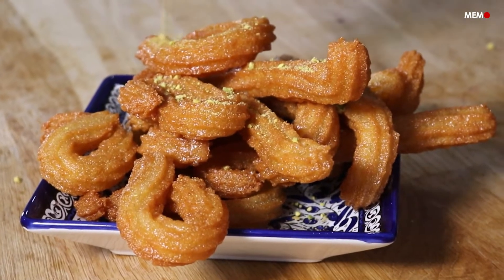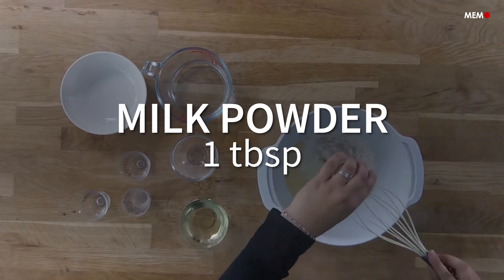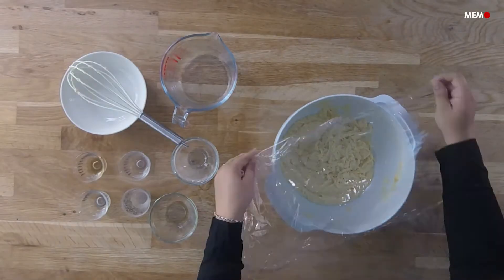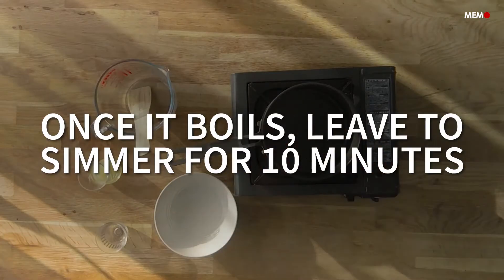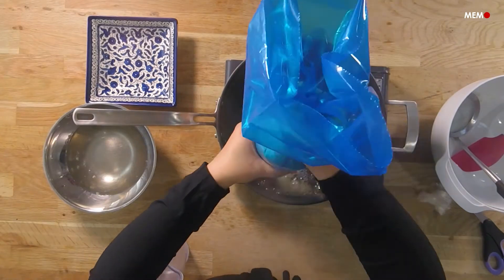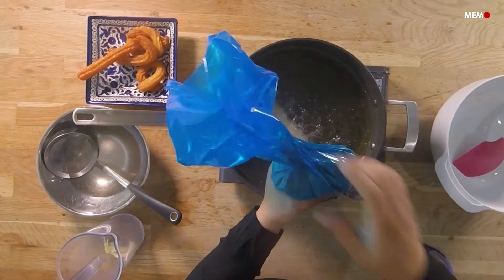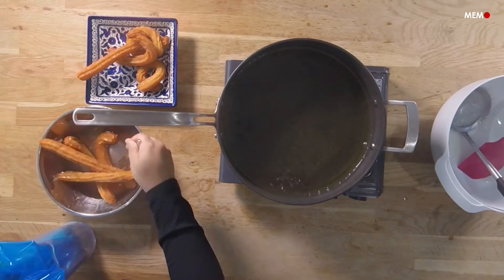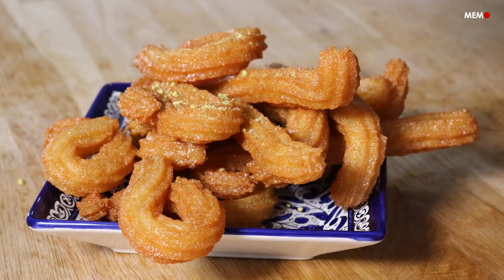You've been served: Karabeej Halab